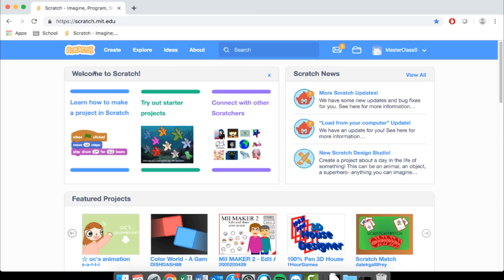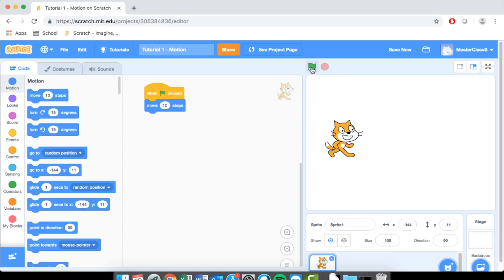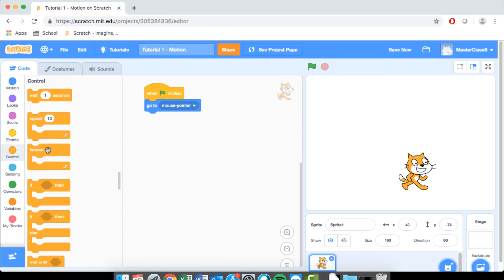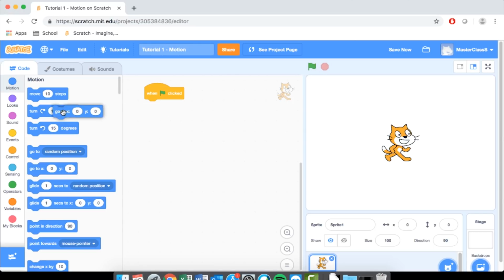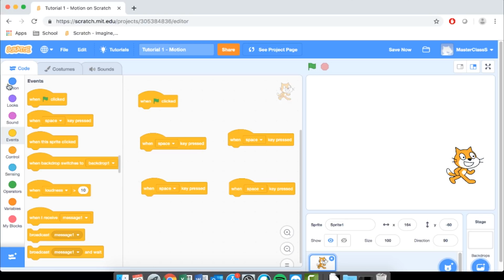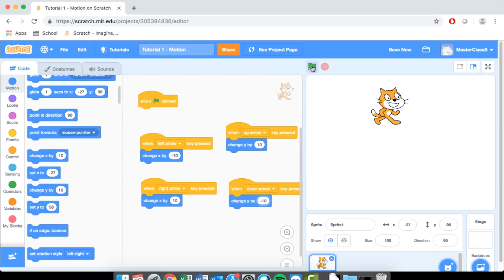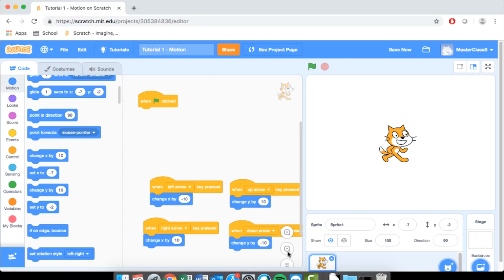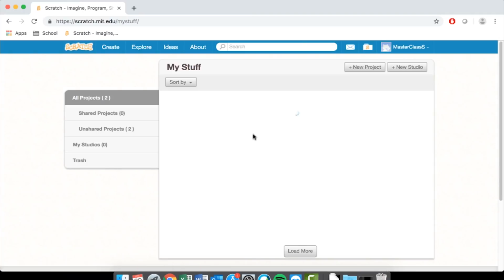Tutorial 1 - Motion